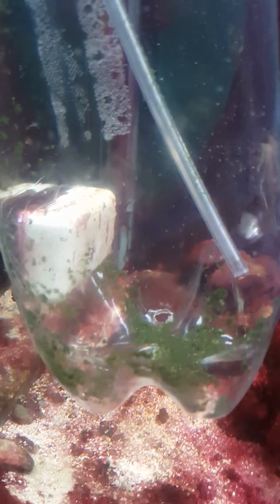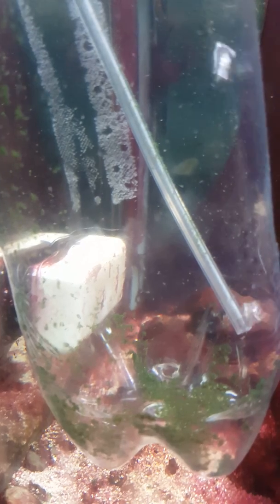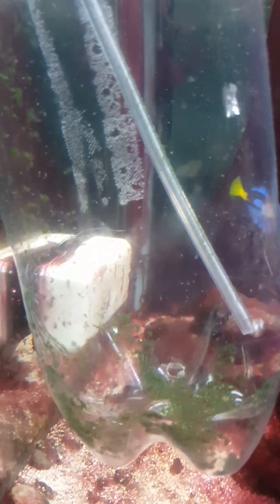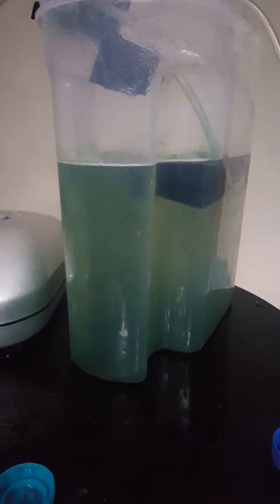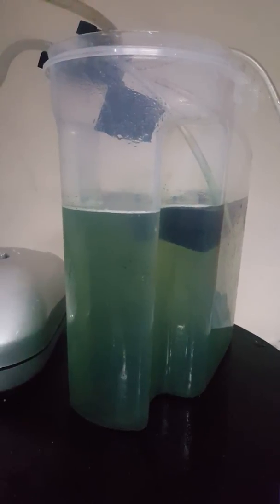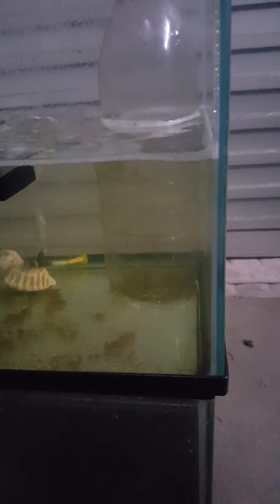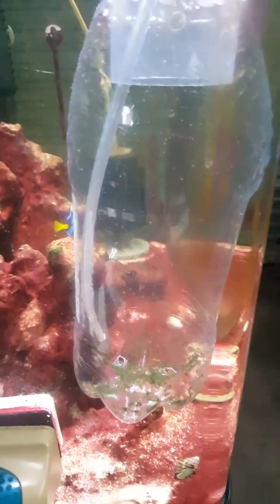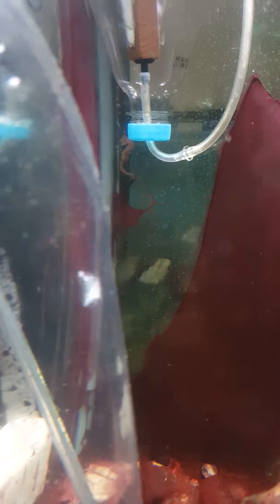Success at raising brine shrimp to two weeks old (yay!)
This is a major achievement for me. This is the first batch of sea monkeys that I have been able to keep alive beyond the hatching stage. I have tried to grow them time after time and the secret to this positive result is. keeping the water moving and their food in suspension for them to eat.